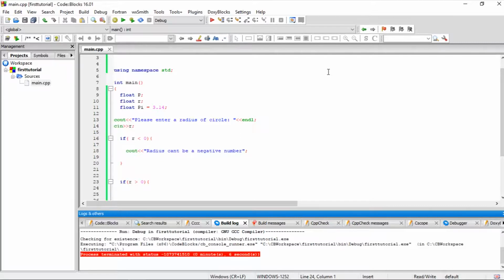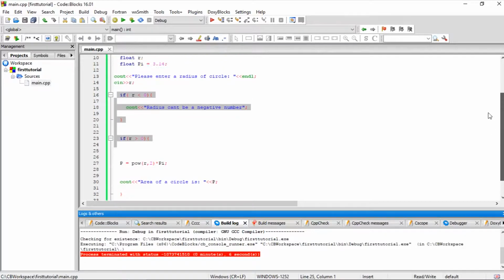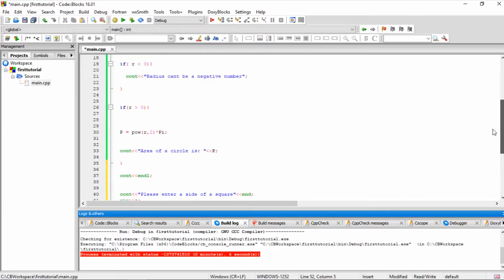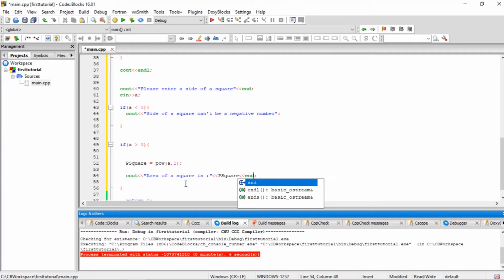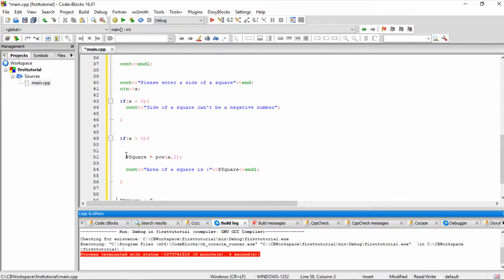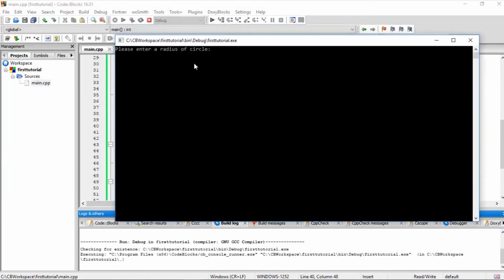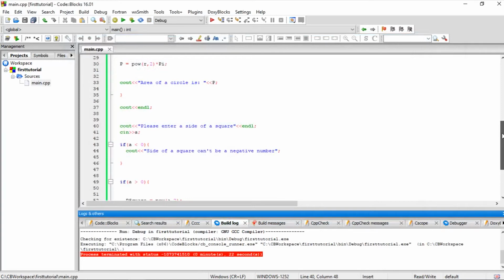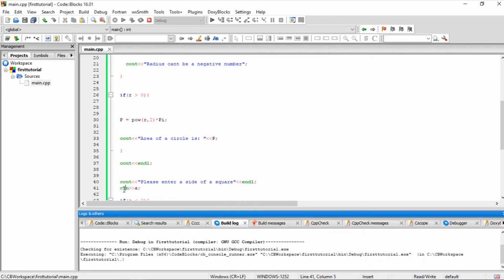C++ TUTORIAL [ 5 ] - More Inputs and Ifs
We are expanding the last tutorial with a few statements more.